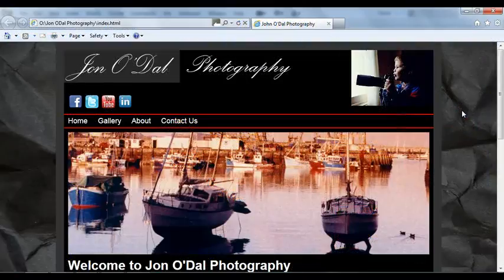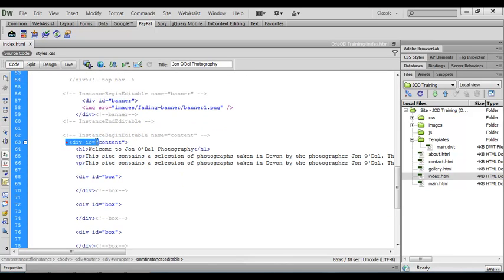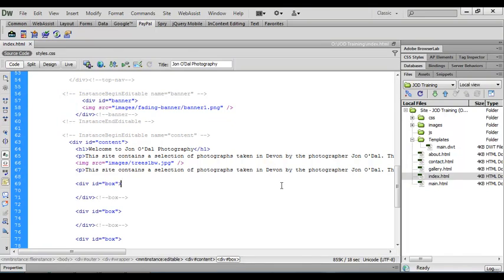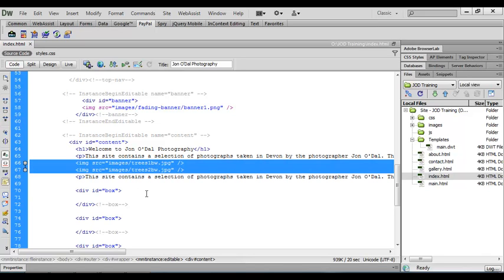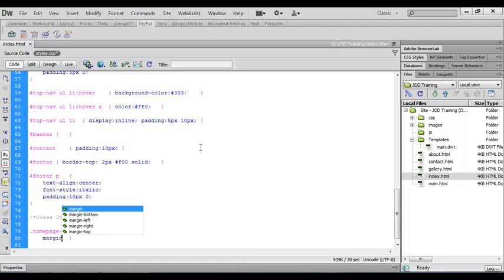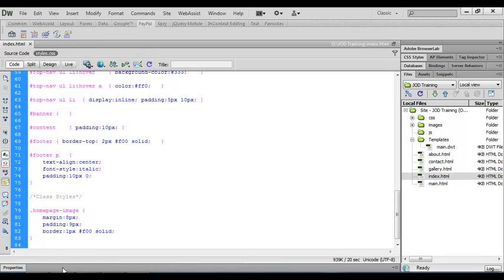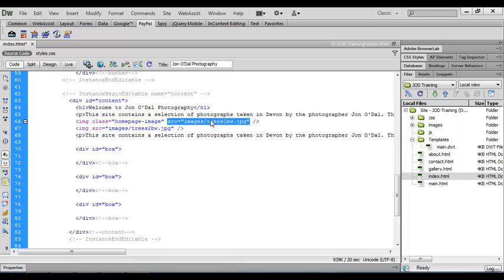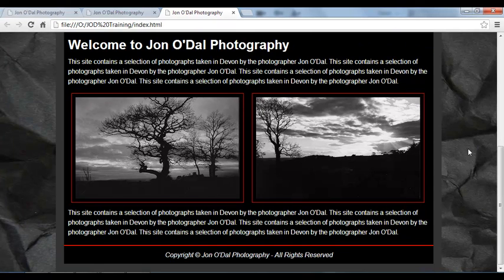32 Adding Content to the Index Page Dreamweaver Web Design Project 1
This tutorial looks at adding content to the pages on your website using Dreamweaver CS6. If you would like to download the high quality video tutorials and asset files that accompany this series, or for more tutorials